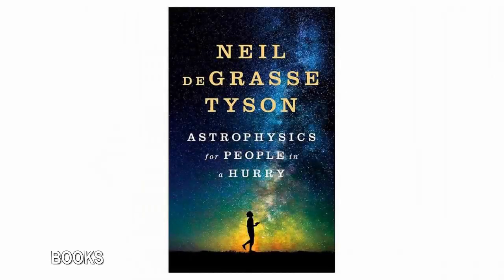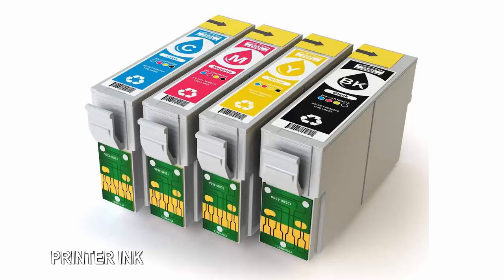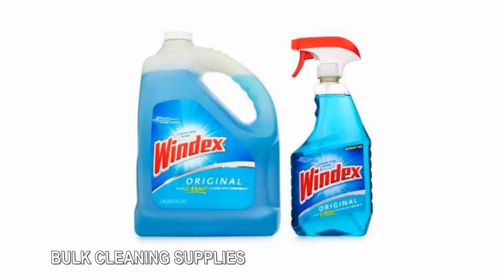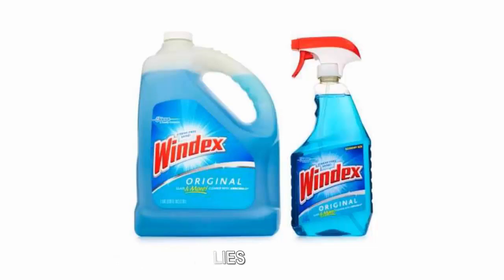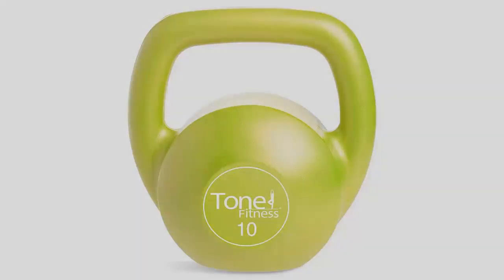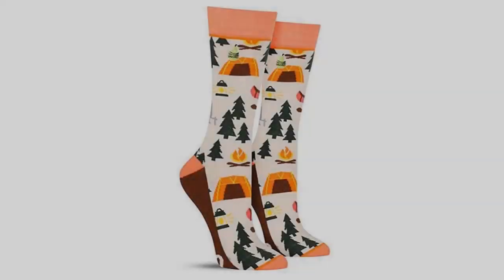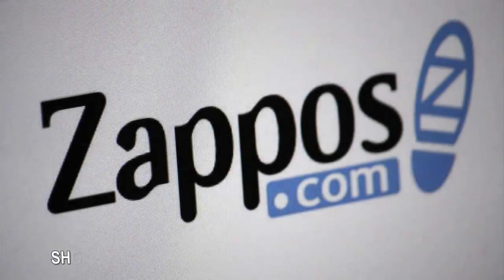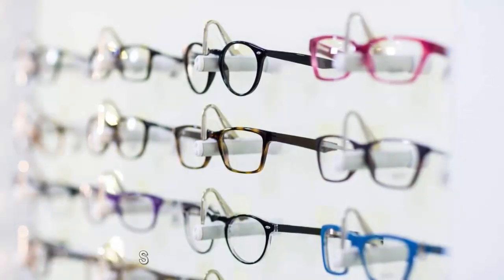20 Products You Should Always Buy Online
Shopping online is no guarantee that you're always going to get a cheaper price than you would at a bricks-and-mortar store. Depending on what you're buying, you still may pay less at a local retailer or a warehouse club, such as Costco or Sam's Club. But convenience is a selling point too. If delivery is free, then offline price advantages can evaporate. Here are 20 items that are cheaper online or discernibly more convenient to have shipped to your door — or both.